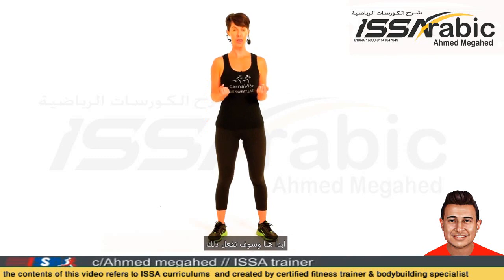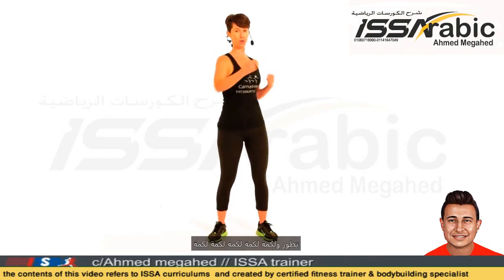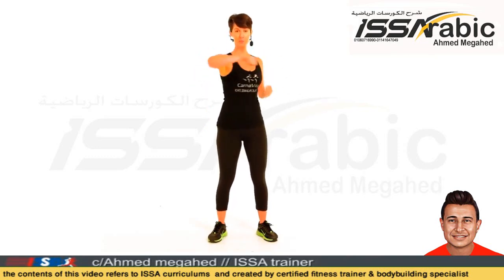رياضة الملاكمة في حصص الفيتنس-مترجم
كورس المدرب الشخصي
كورسات رياضية
شرح وترجمة كورسات رياضية ISSA/NASM /Ace
  احنا بنقدملك الترجمة المعتمدة والشرح  للكورسات الرياضية بالعربي والانجليزي - ترجمة باللغتين العربية والانجليزية وده لجميع كورسات المدرب الشخصي
دورات المدرب الشخصي  هتفتح لك الطريق للعمل في اكبر الجيمات والمراكز الرياضية، كما تؤهلك لفرصة عمل بالخارج .
سجل الان 📲
ــــــــــــــــــــــــــــــــــــــــــــــــــــــــــــــــــــــــــــــــــــــــــــــــــــــــــــــــــــــــــــــــــــــــــــــــــــــــ
كورسات المدرب الشخصي المتاح الشرح والترجمة لها
ISSA certified fitness trainer  كورس المدرب الشخصي
ISSA Bodybuilding specialist كورس اخصائي كمال الاجسام
ISSA vs nasm Corrective-Exercise Specialist
Nutrition ISSA كورس التغذية
strength and conditioning coach ISSA  كورس تقنين الاحمال
nasm cpt7 كورس المدرب الشخصي المعتمد من نسم
group exercise certificate كورس المدرب الجماعي
للحصول على الترجمة المعتمدة والشرح + شهادة مدرب شخصي معتمد من أقوى الجهات العالمية
(اطلب نسختك المترجمة الكاملة من خلال ارقامنا علي الواتساب  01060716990  /  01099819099  )
ــــــــــــــــــــــــــــــــــــــــــــــــــــــــــــــــــــــــــــــــــــــــــــــــــــــــــــــــــــــــــــــــــــــــــــــــــــــــ
 ك احمد مجاهد مدرب فيتنس وكمال اجسام - اخصائي تغذية للرياضين - معتمد دوليا
زوروا صفاحتنا
هتتعلم في قناتنا:
اسماء التمارين بالانجليزية. الطريقة الصحيحة للتمارين. الاداء الصحيح للتمارين للمبتدئين . شرح الاناتومي. تغذية الرياضيين . ازاي تبقي مدرب شخصي . اعداد مدربين . مدرب جيم . كمال الاجسام . دورات تدريبية مجانية. شروحات . شهادات.ISSARABIC . بالعربي . مدرب رياضي بالجيم.FITNESS TRAINER . PT . CPT .GYM . CFT . CPT 7 . NUTRITION .اسرار المدرب الناجح